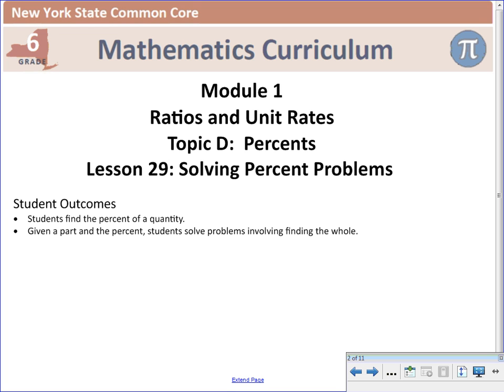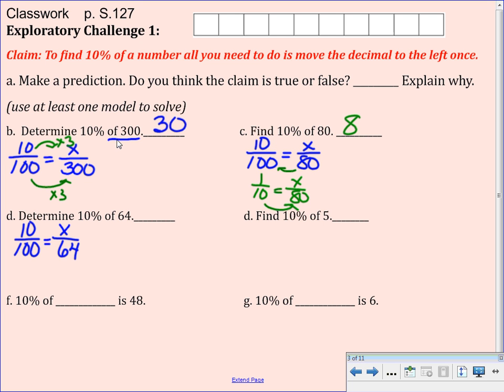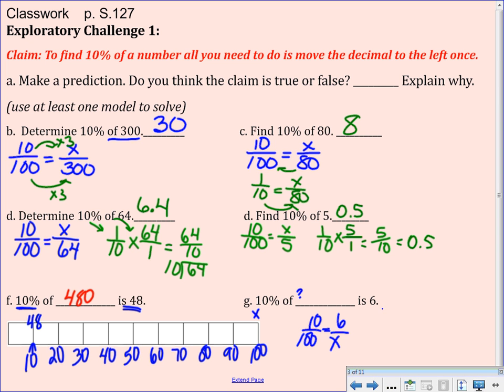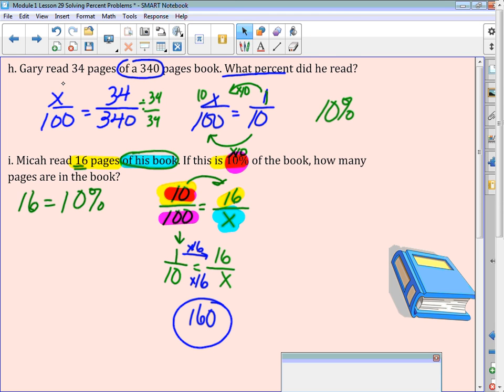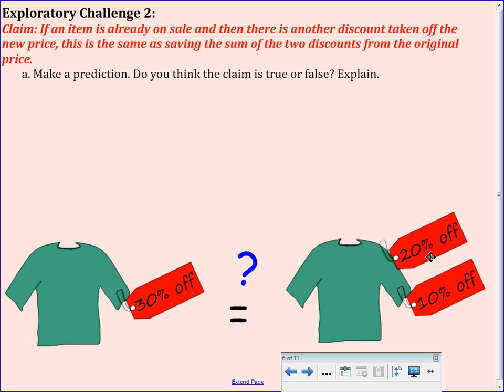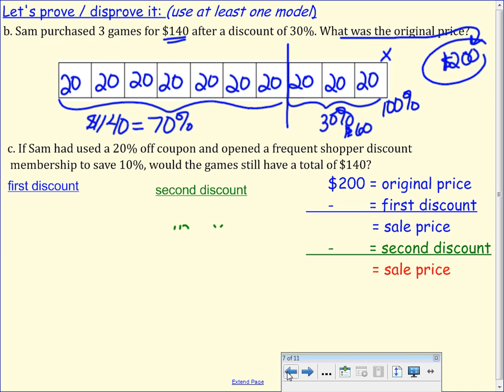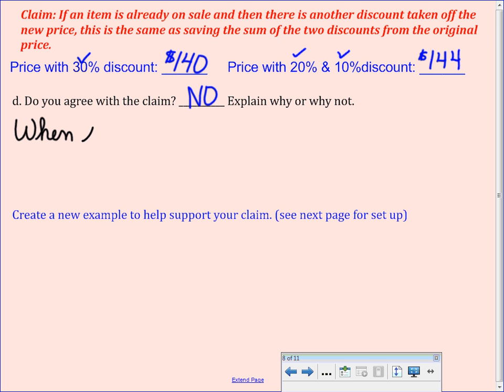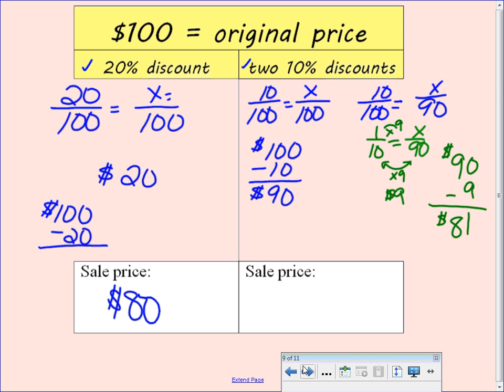Module 1 Lesson 29 Solving Percent Problems